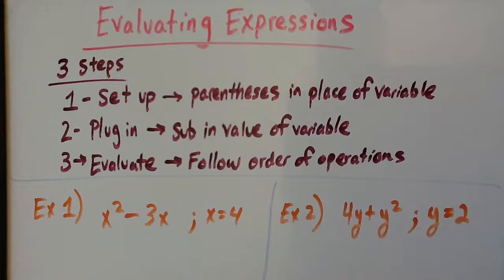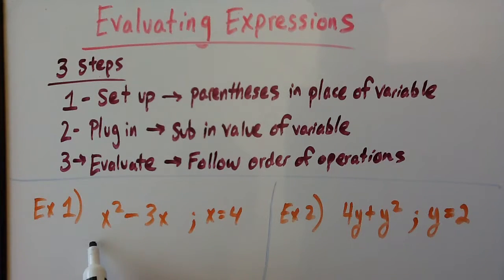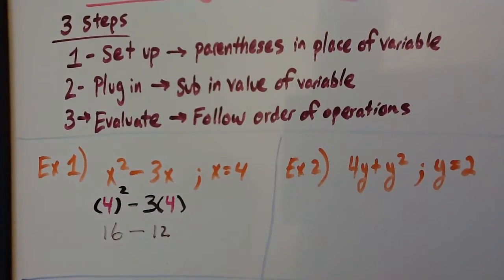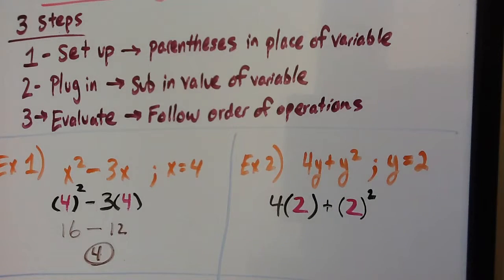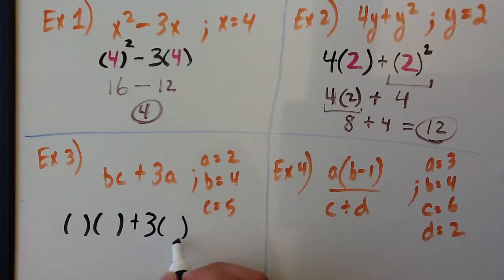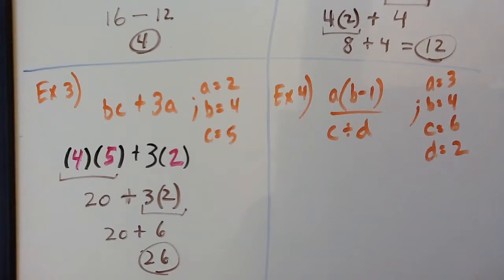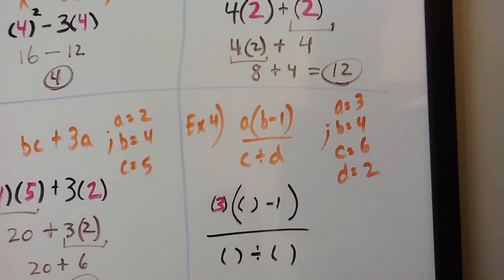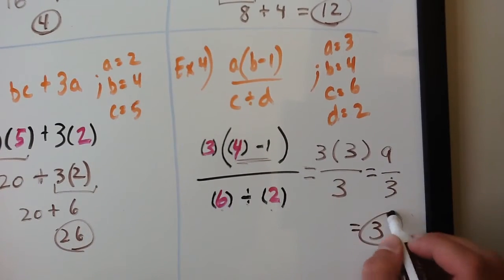Evaluating Expressions (10.2 - 6th)